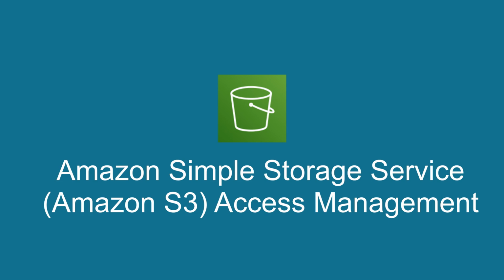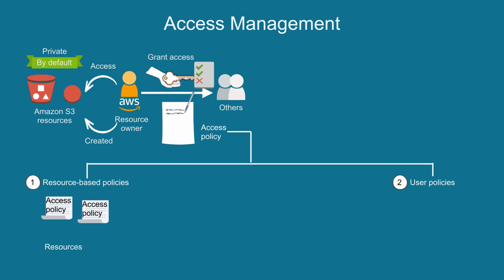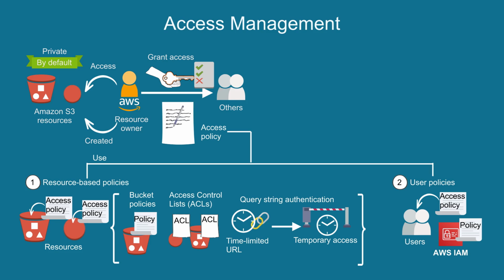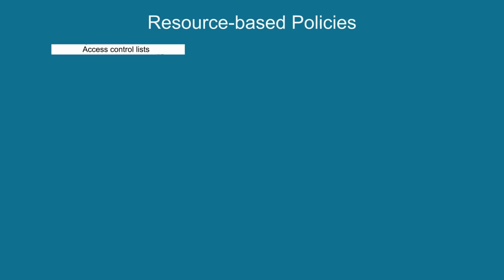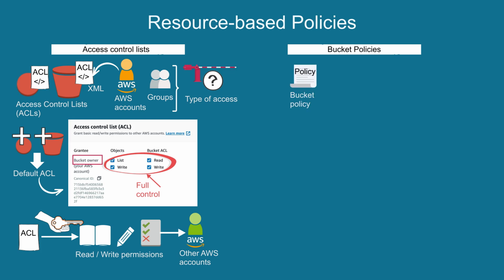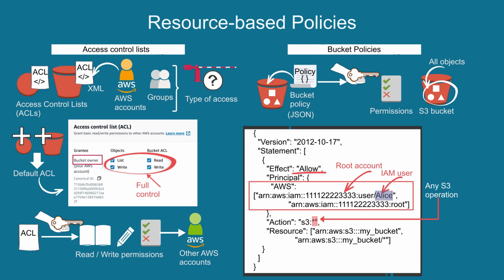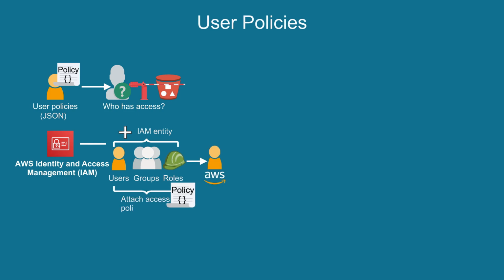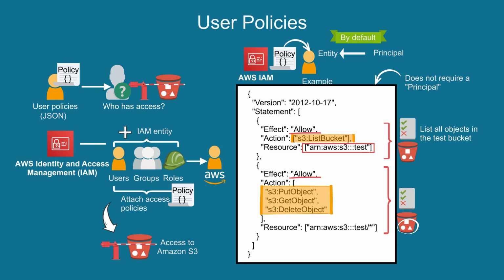Amazon S3 Access Management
AWS Cloud Quest: Cloud Practitioner
Cloud Computing Essentials